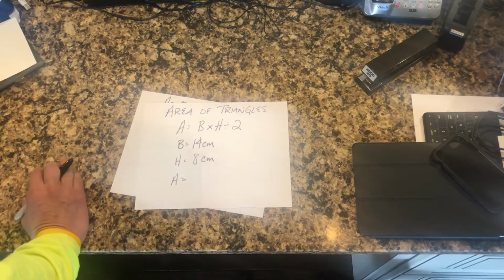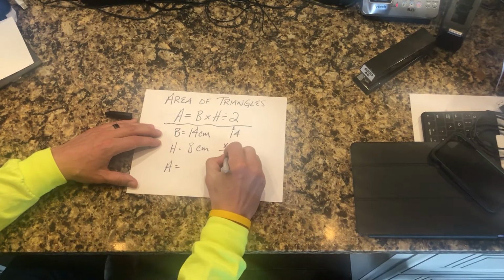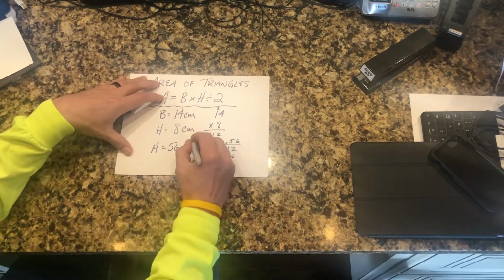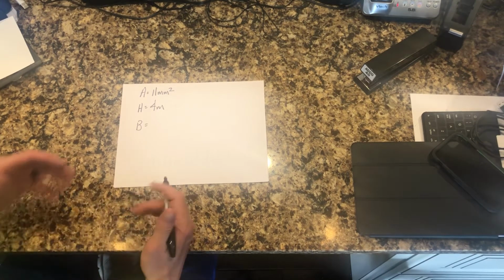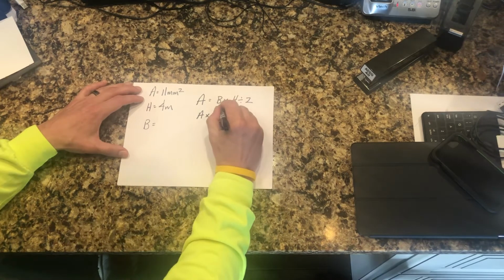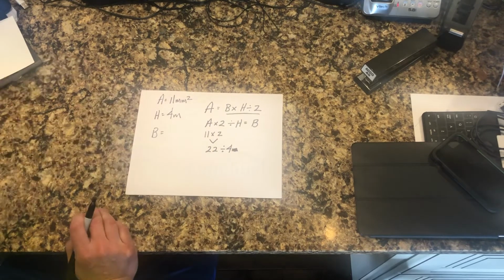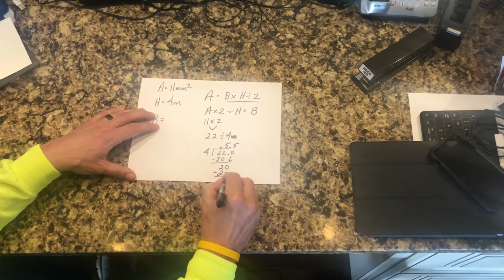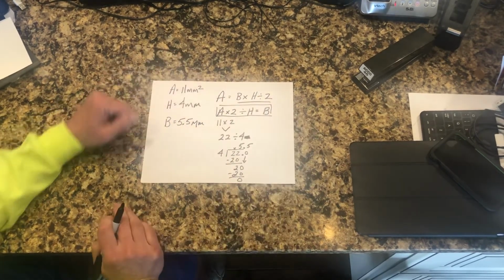Go Math Grade 6 10.3